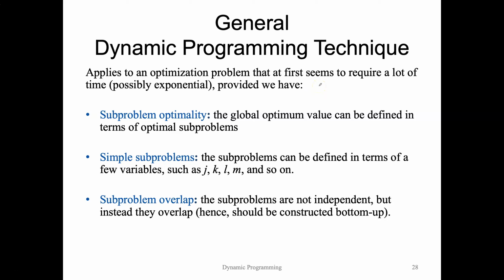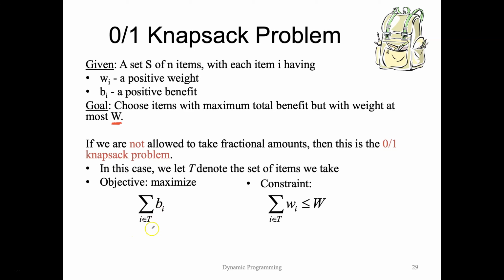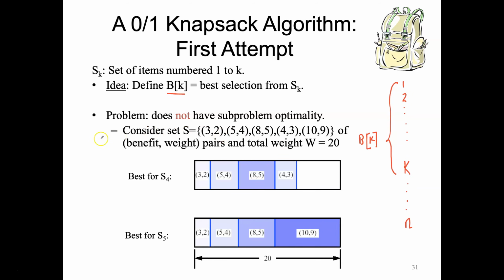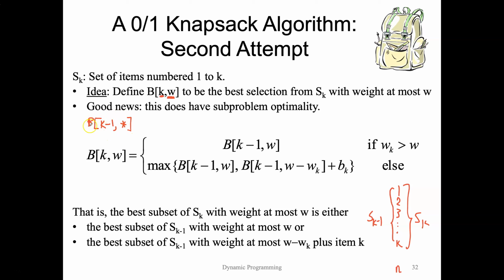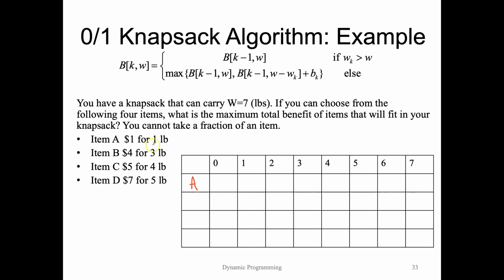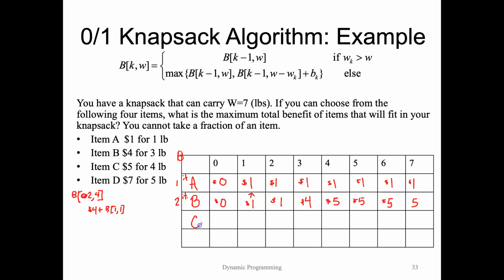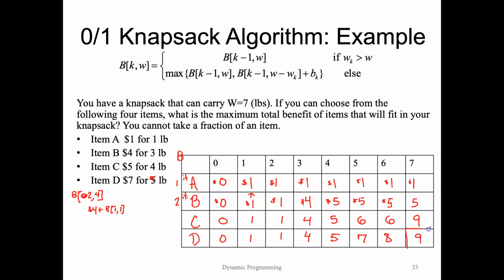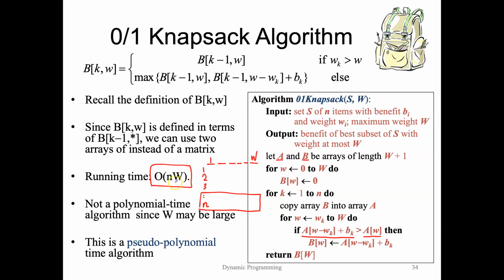Dynamic Programming Part 4